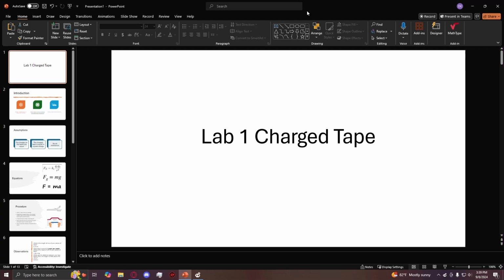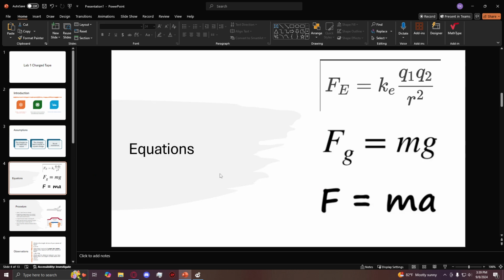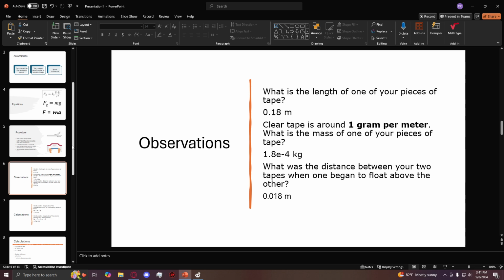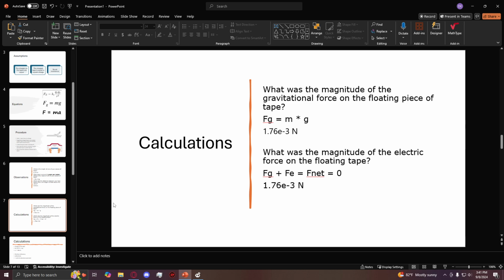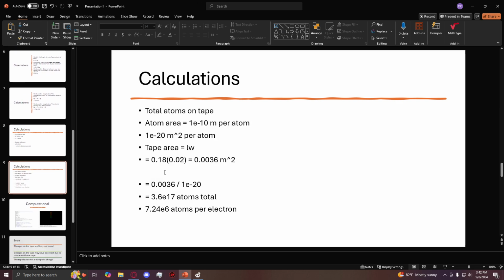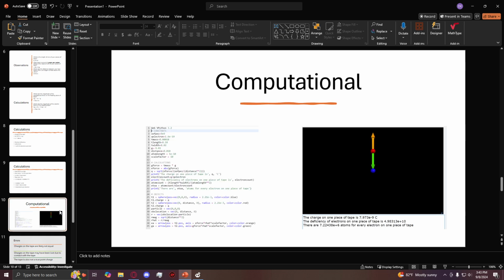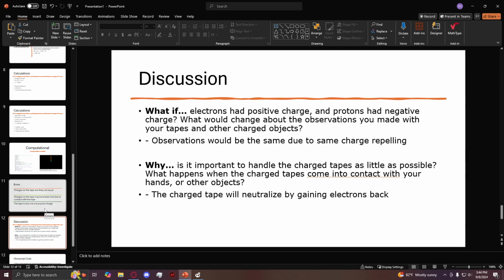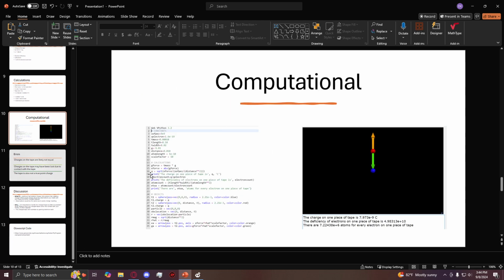Physics 2 Lab 1